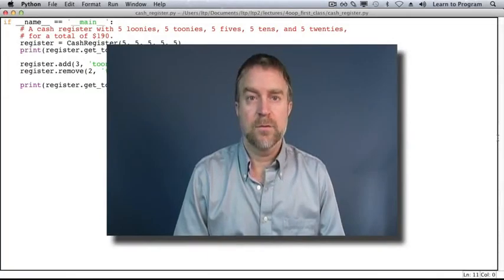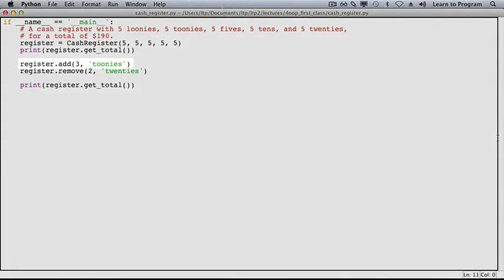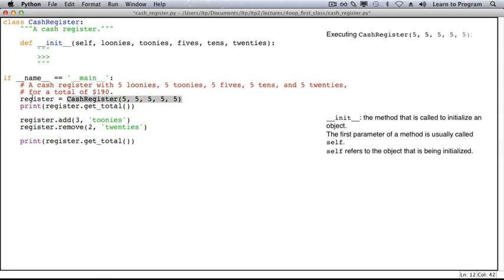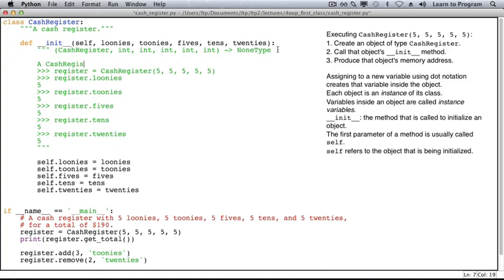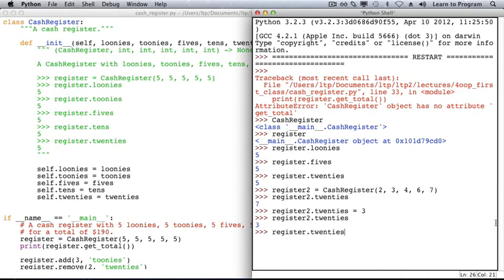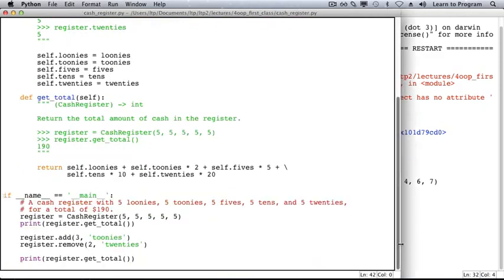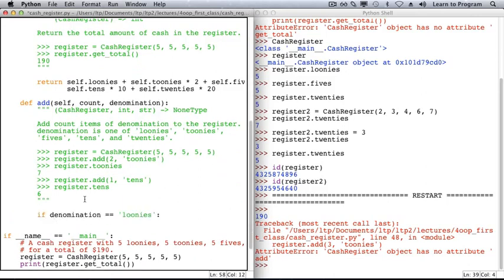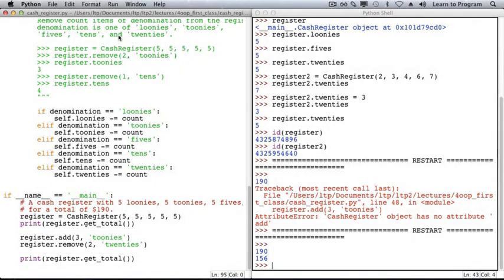4 1 Creating a New Type 8 47